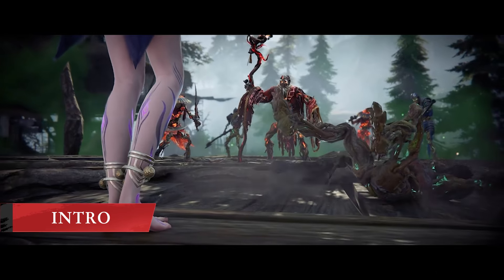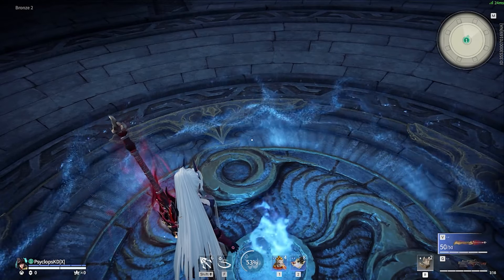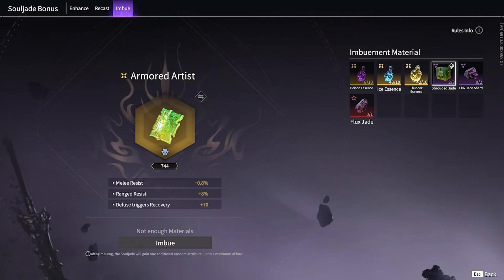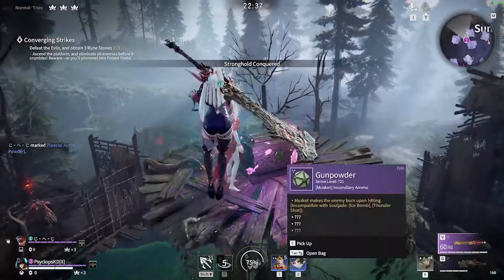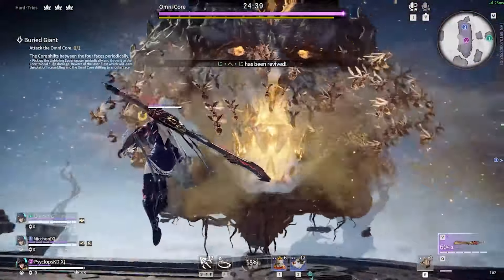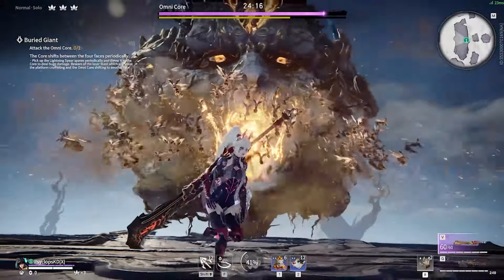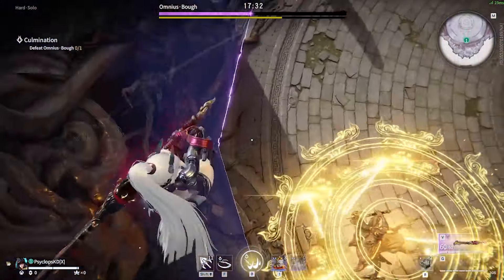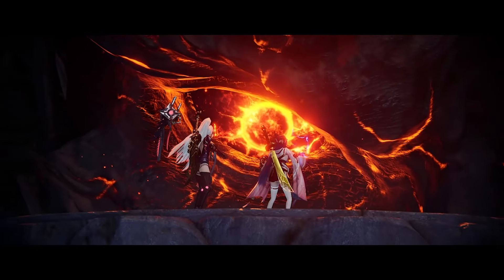Showdown Chapter VI NARAKA 101 | NARAKA: Bladepoint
Omnius and his forces grow stronger by the day.
However, the experienced veteran @PsyclopsKD is here to guide you through the latest update including the new hero Yoto Hime, best builds and the latest adjustments of the showdown mode!